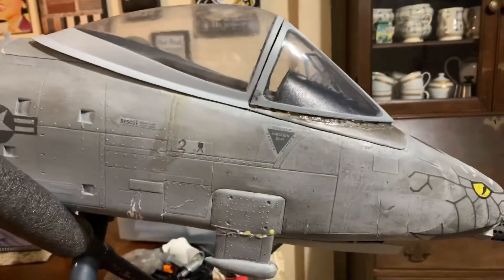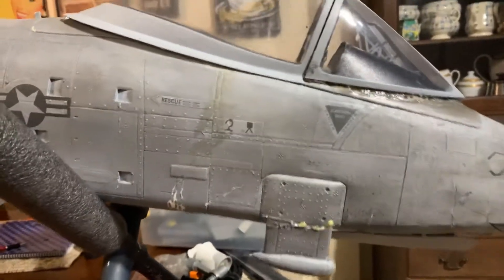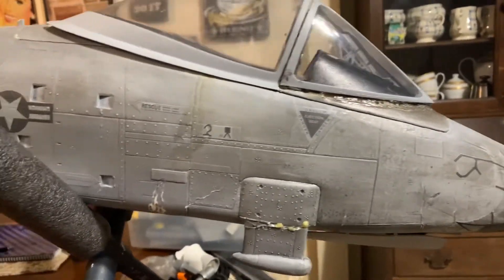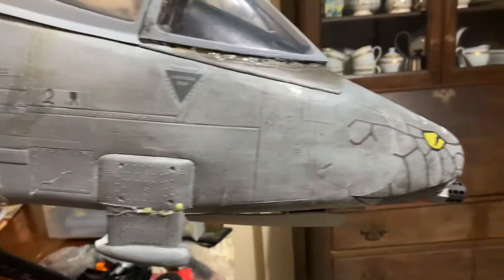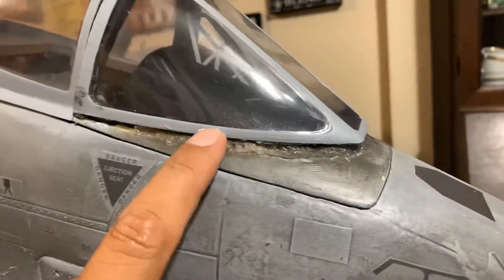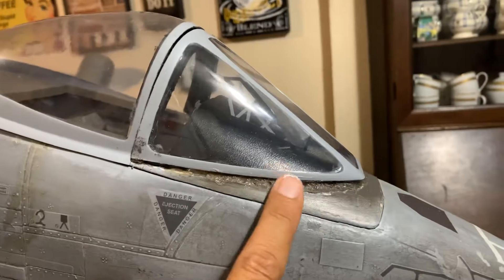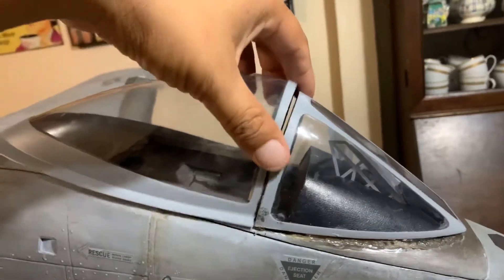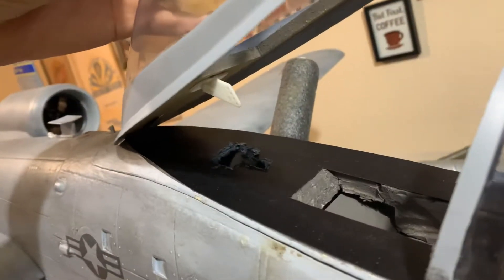FMS 1500mm A-10 canopy mod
A-10 Thunderbolt II Opening canopy modification